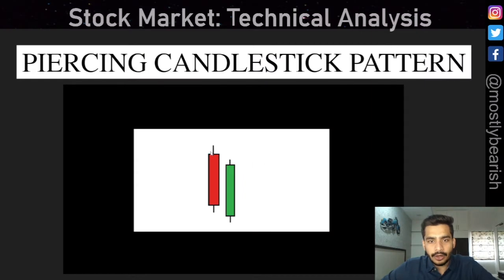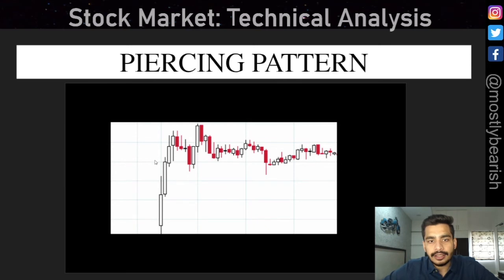PIERCING CANDLESTICK PATTERN | Bullish Pattern | Technical Analysis | Episode 13 | MostlyBearish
Explanation Theoretically and on Charts.

This is video is a part of playlist - Stock Market: Technical Analysis